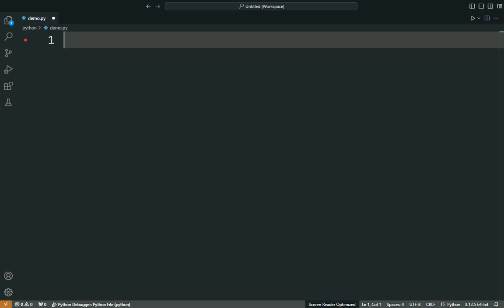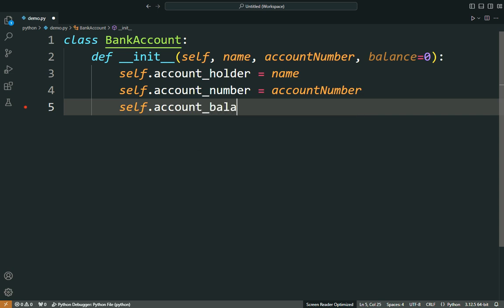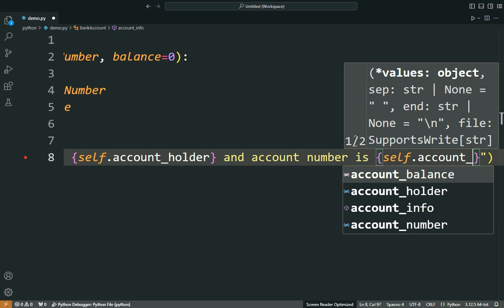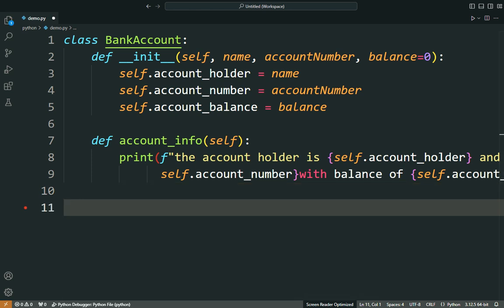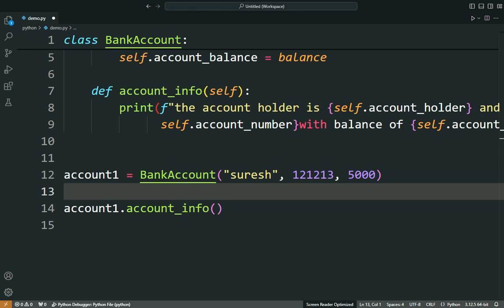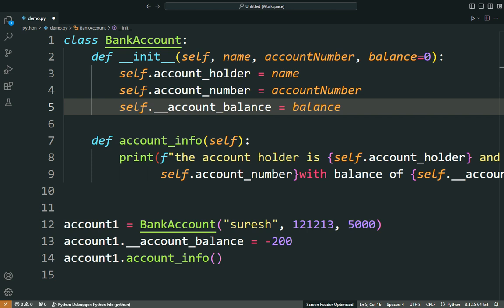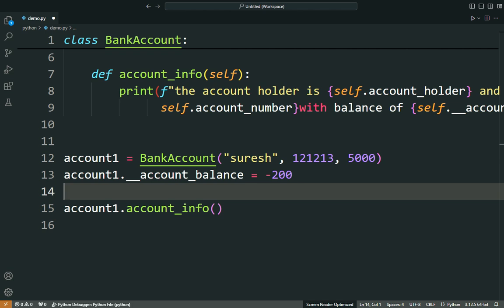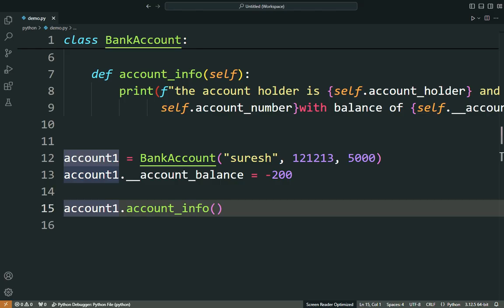Abstraction with screen reader in python (OOPS)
This will teach you about the second principle of Object Oriented Programming Structure in python with screen reader for VI.